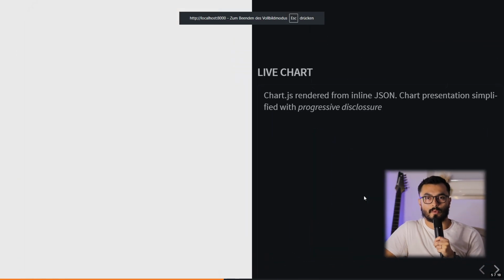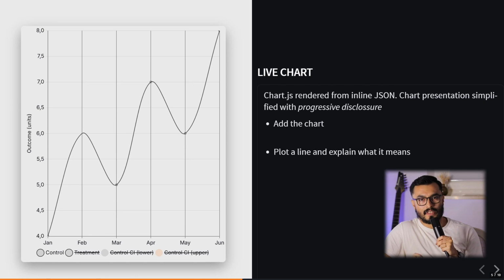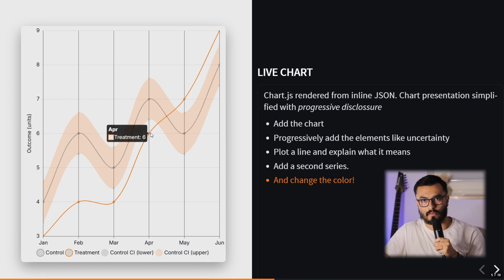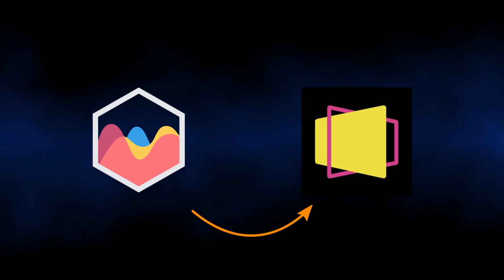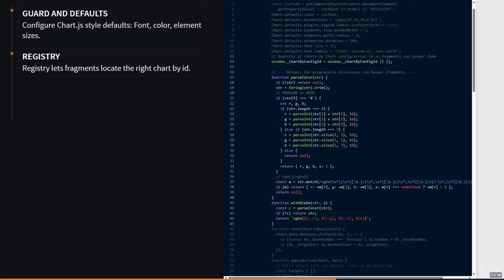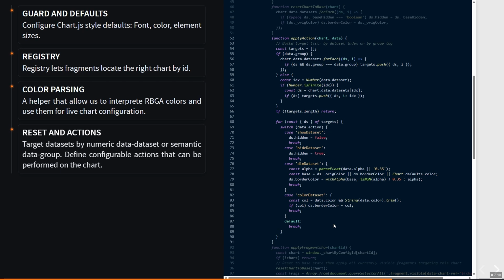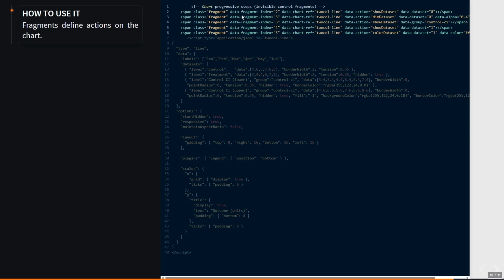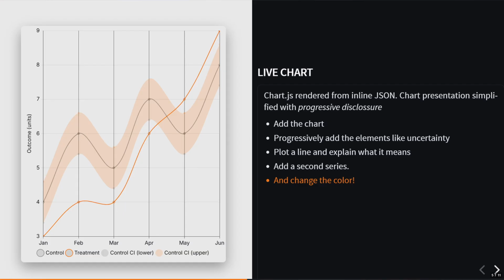How to animate your charts in a presentation | Reveal.js + Chart.js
Static charts kill attention. In 5 minutes I show how to turn one chart into a clear 6-beat story using Reveal.js + Chart.js—add a second series, reveal the uncertainty band, spotlight the turning point—without reloading or complicated tooling.
You’ll also get a copy-paste mini-playbook: minimal HTML+JSON config, the fragment → state controller pattern, and a checklist to adapt this to your next talk.

You’ll learn;
Why progressive disclosure reduces cognitive load (and spaghetti-charts).
How Chart.js updates in place with chart.update() (no re-render).
The minimal canvas + JSON setup for portable slides.
Mapping Reveal fragments to chart states (visibility, styles, annotations).

Chapters
00:00 Intro — the “spaghetti chart” problem
00:44 Video content
00:55 Animated chart demonstration
02:21 Brief code explanation
4:55 Outro and CTA